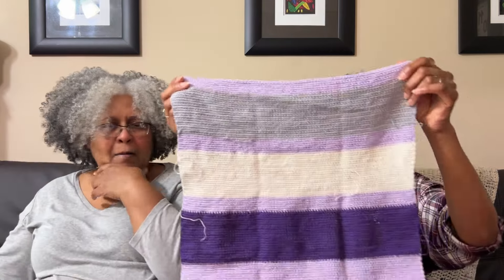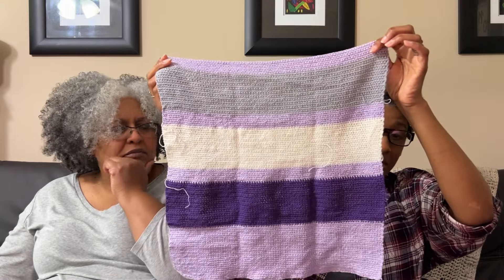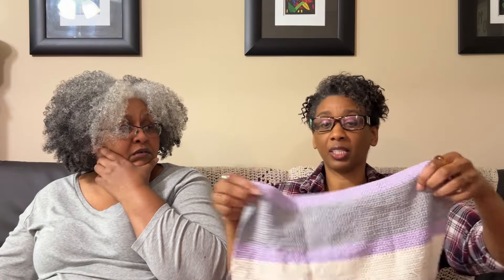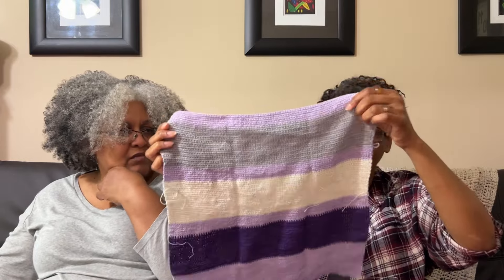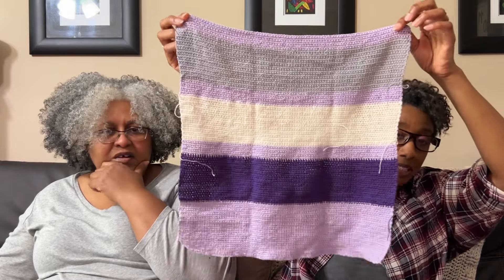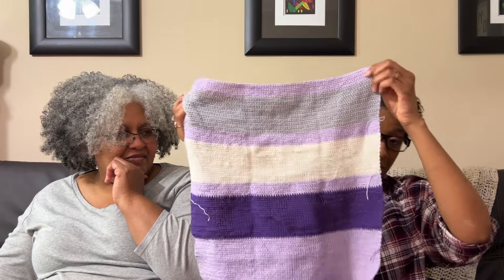Crochet Thread May Be Cryss' Jam | Three of Skeins Knit & Crochet Podcast Episode 120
Hello and welcome to Three of Skeins Knit and Crochet Podcast episode 120. In this episode Cryss shares progress on her summer skirt. Lisa and Cryss discuss the pressure to produce and produce quickly. Lisa share's the various projects she's been working on like our brand new Three of Skeins website. Yay!

Links:
Big Book of Knitting